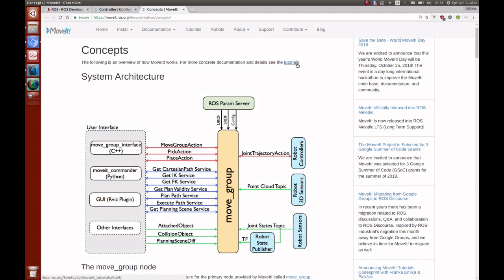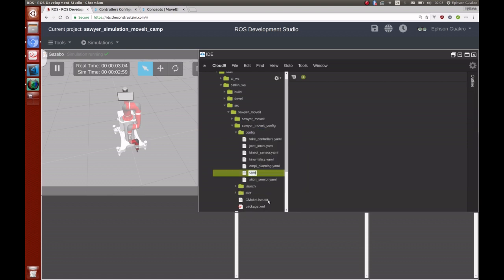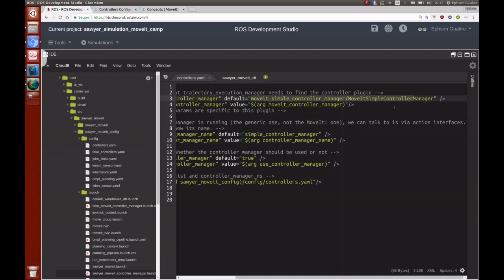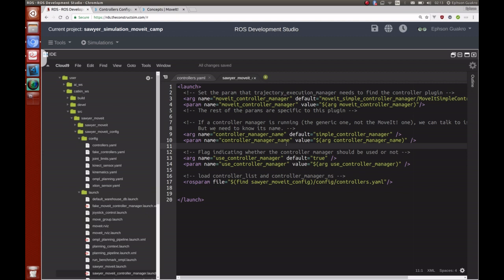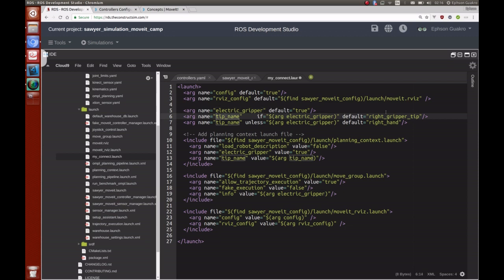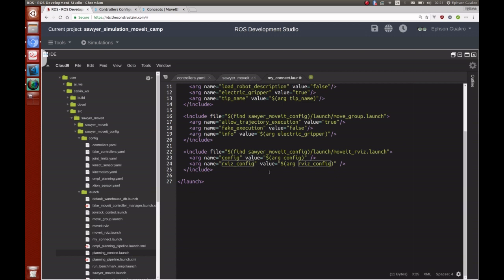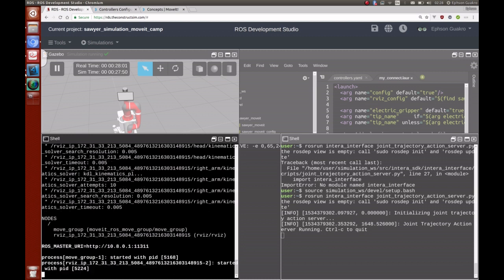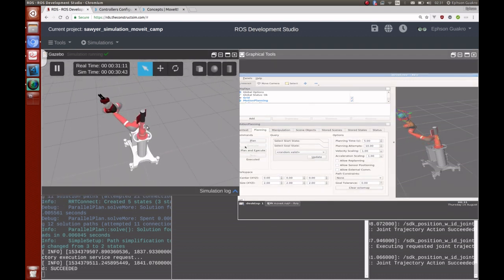[Movelt! Camp] Week 3: How to connect your MoveIt Setup with a Real/ Simulated Robot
For this week, we will be looking at how you can connect your MoveIt Setup from “MoveIt Camp: Week 2” to a Real/ Simulated Robot running ROS.